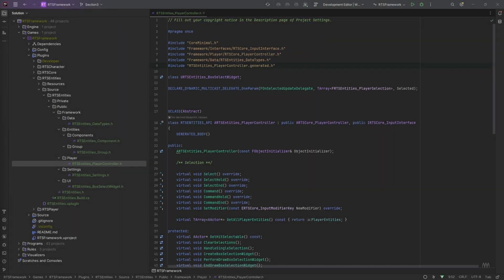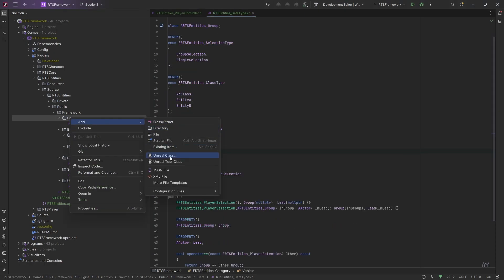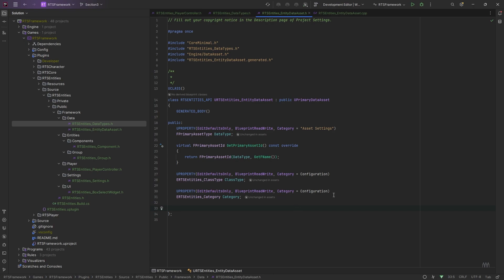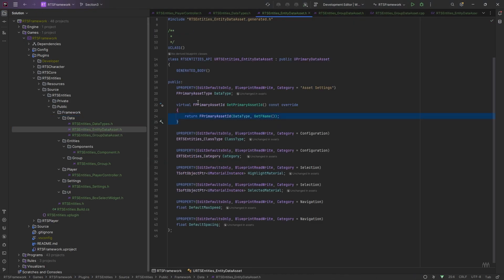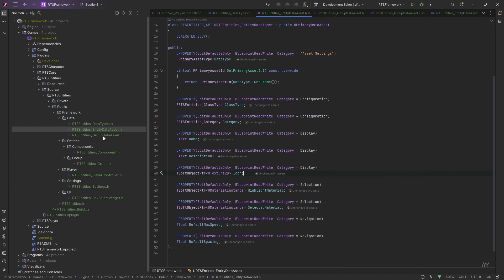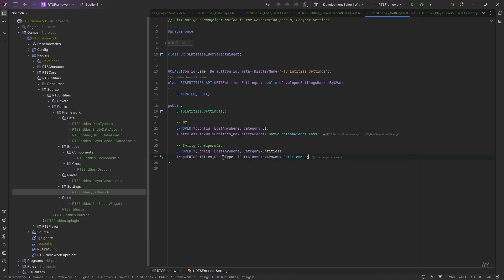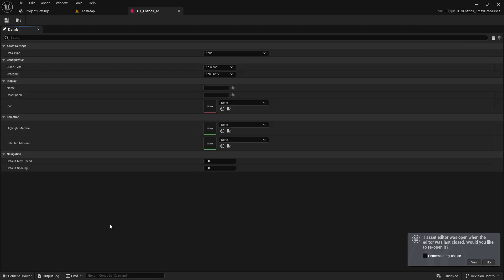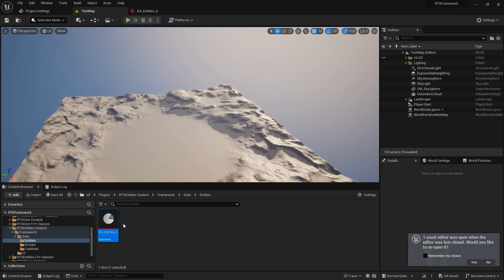Implementing Entity Data Assets | Section 5 | Part 4 | Entities | RTS Framework | UE5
In this part, we implement the Data Assets to manage our entities, entity groups and player loadouts.

Timestamps:
00:00 Start
00:05 Code